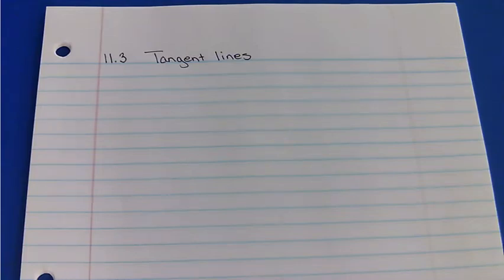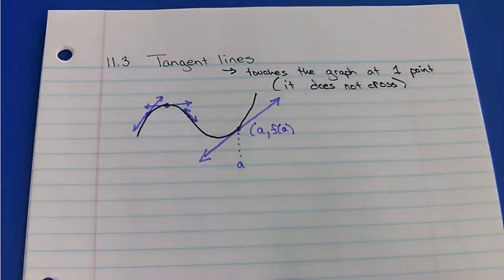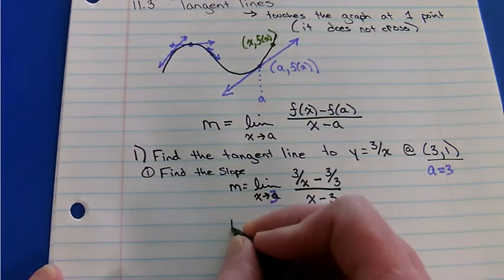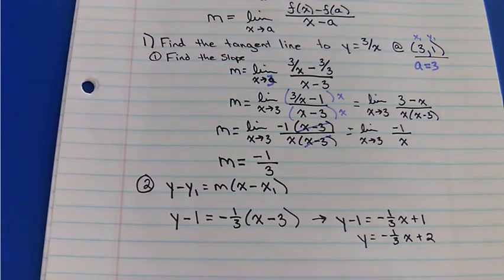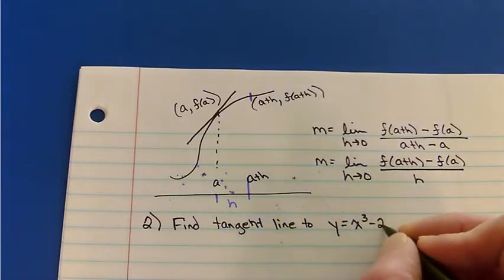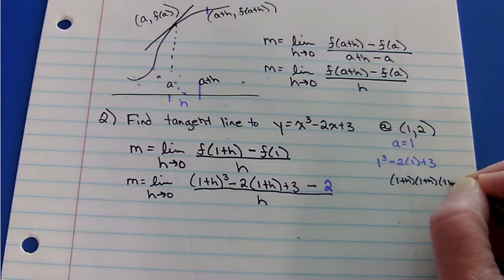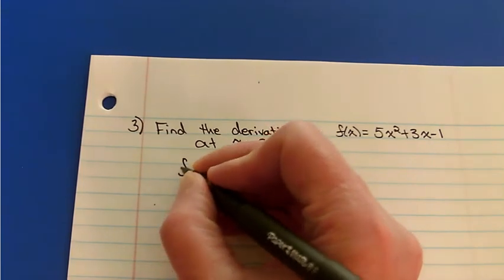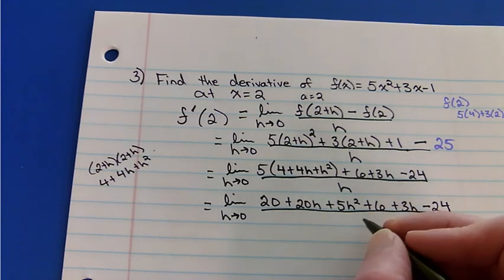Tangent Lines and Derivatives